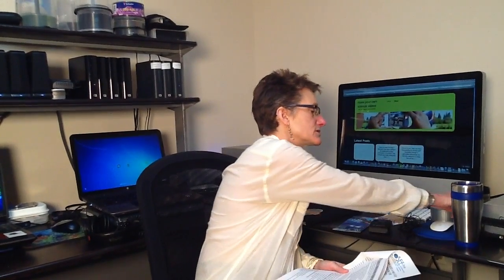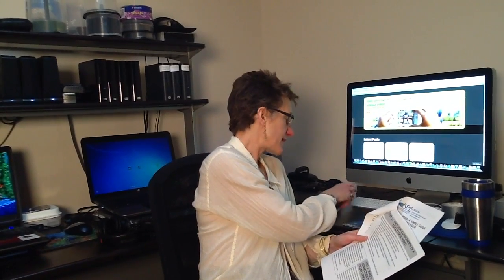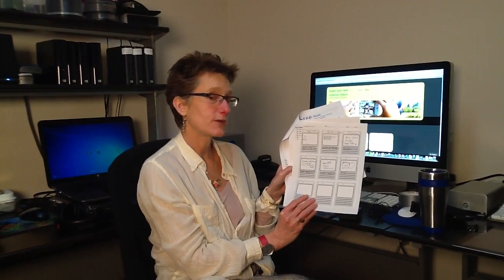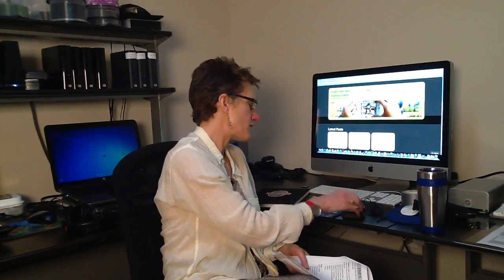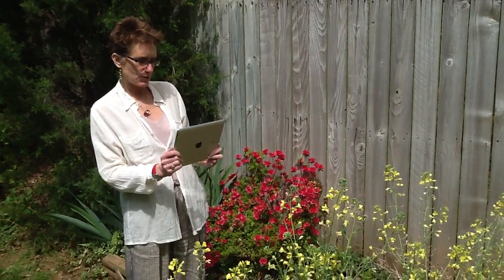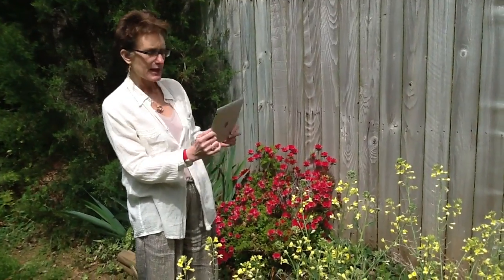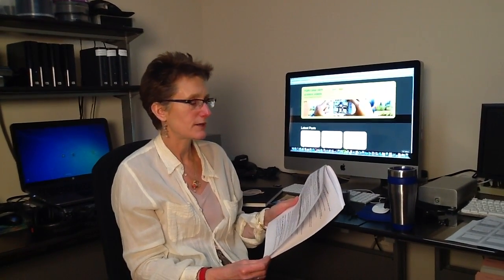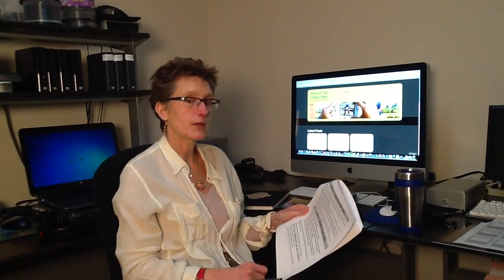How To Make A 3-Minute Science Video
This video was shot and edited on an iPad2 and covers the steps needed to make your own short science video.